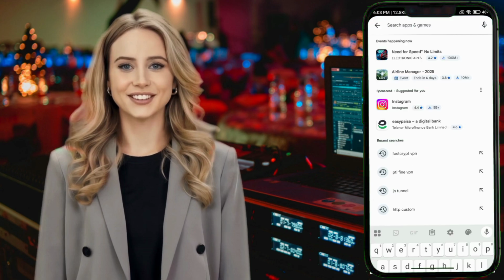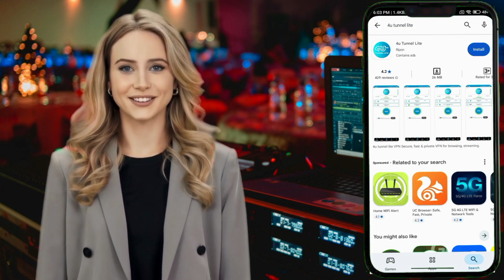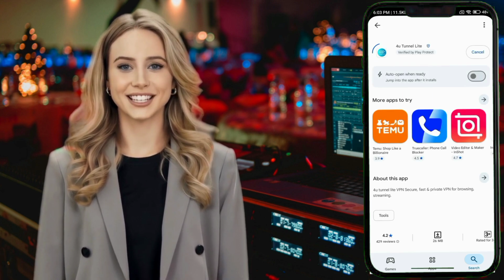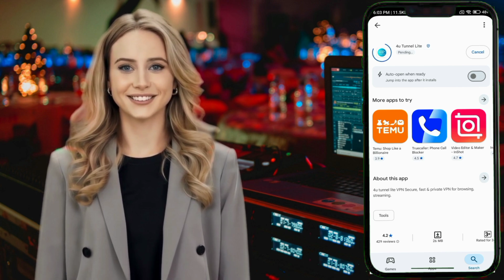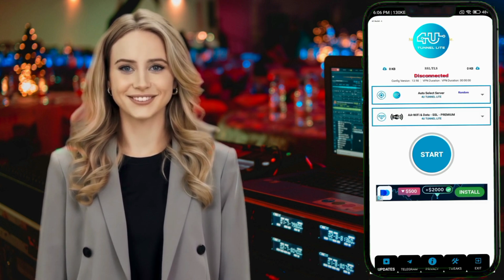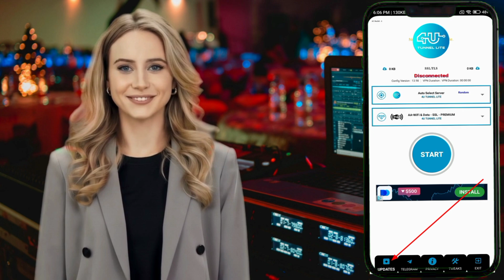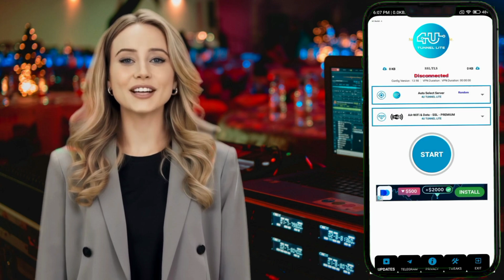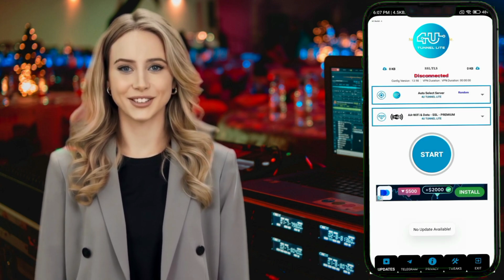4U Tunnel Lite VPN Tutorial | Fast and Secure Connection Guide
In this tutorial, I’ll guide you through the full installation and setup of the 4U Tunnel Lite VPN app from Google Play Store. This VPN app provides a fast and secure internet connection while browsing online.

Learn how to:
✔ Download and install 4U Tunnel Lite VPN
✔ Update the app configuration
✔ Choose the best server and network
✔ Connect using UDP for better speed